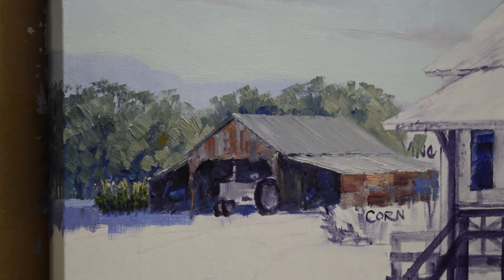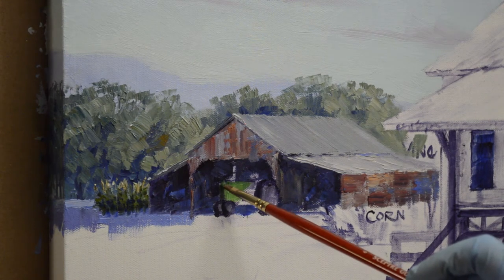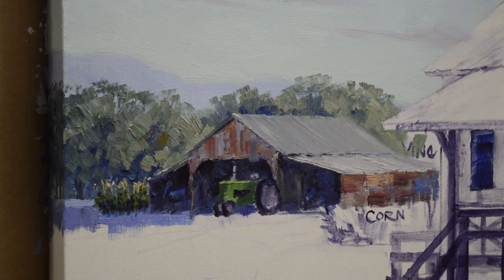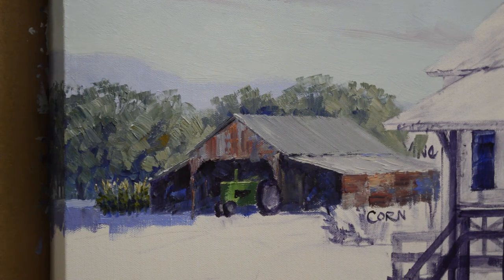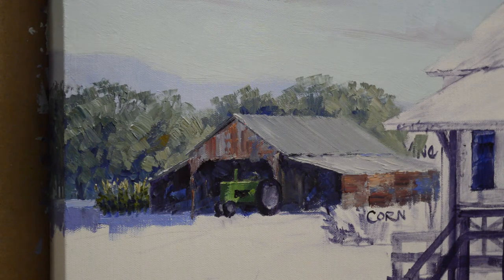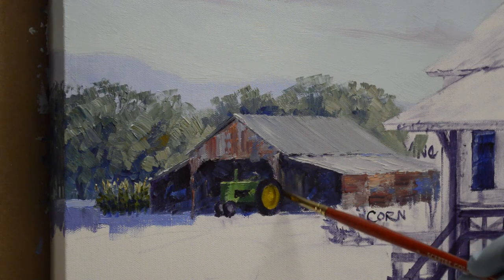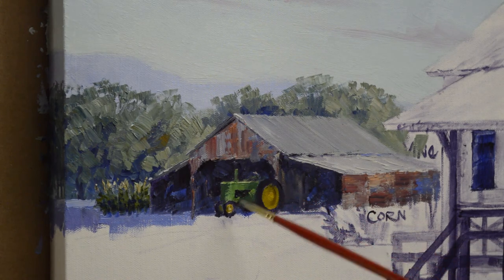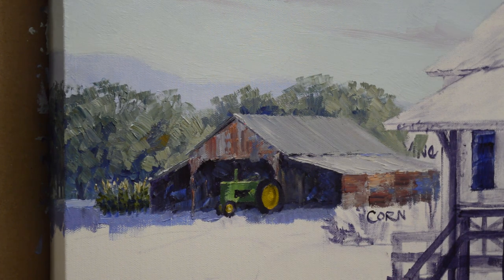SENKARIK Rock House Homestead Part 2 - Painting the Tractor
This is the second in a series on a collaboration I'm working on; painting the old homestead that has been in my collector's family for years. A special request was to include their Grandfather's favorite John Deere Tractor. Come follow along.